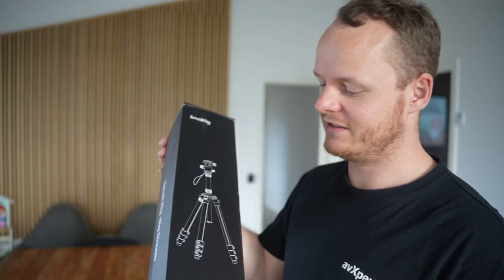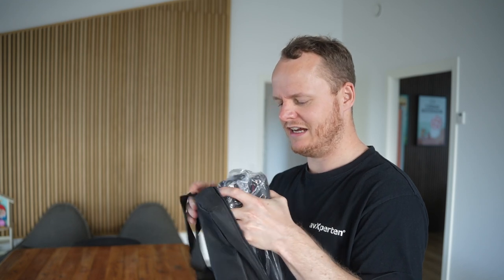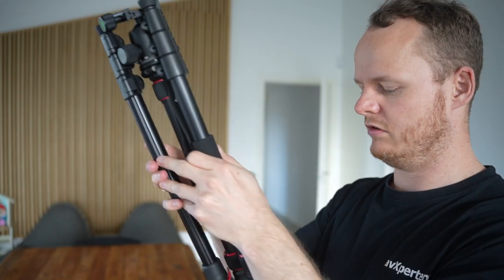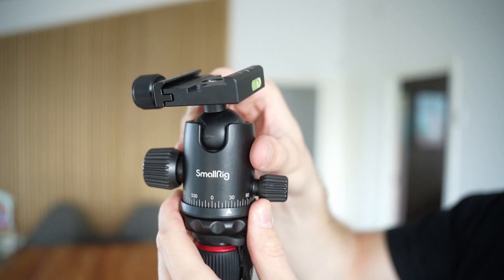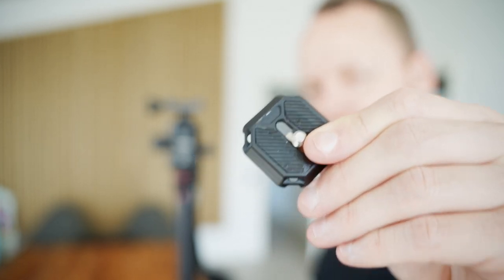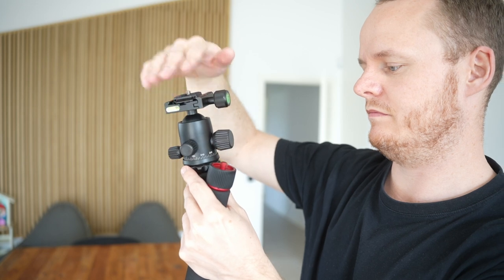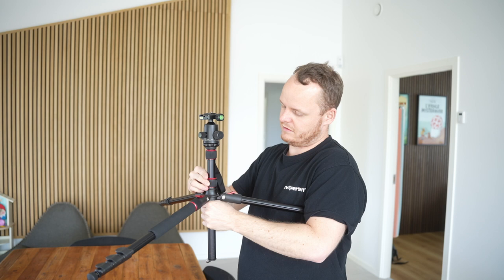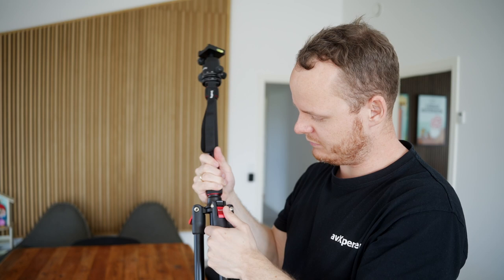SmallRig CT-20 Aluminum Tripod Review & Unboxing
in this video i am unboxing and quick (p)reviewing the tripod from smallrig